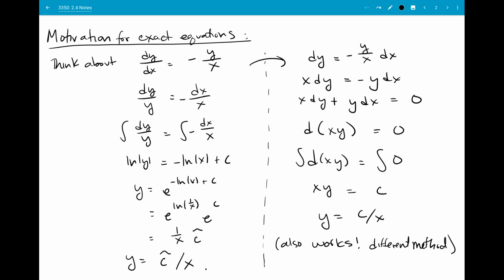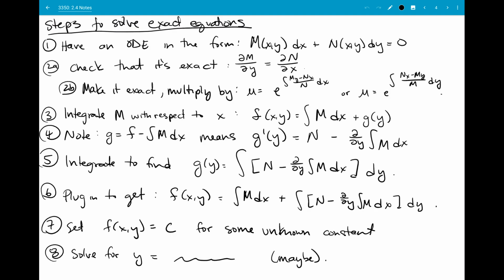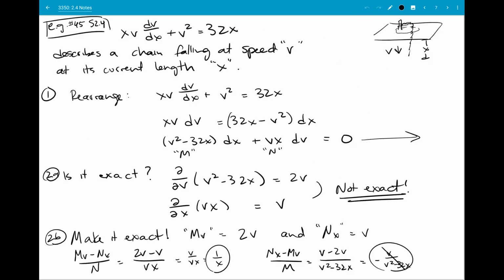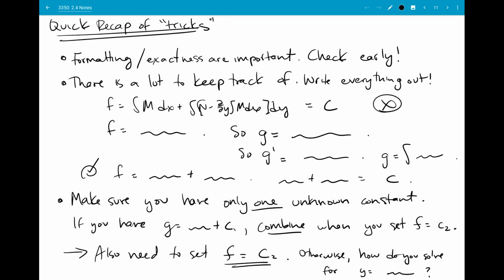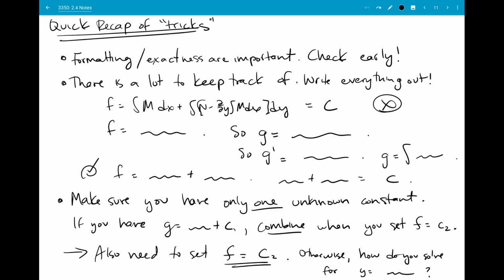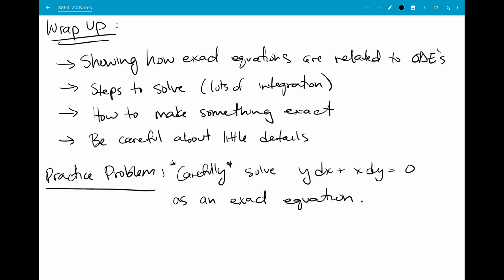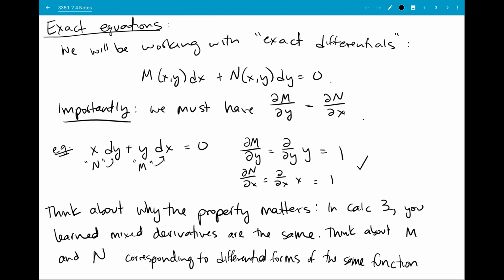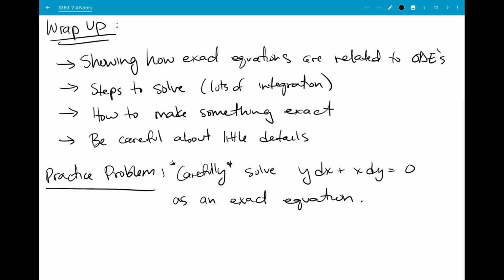2.4: Exact Equations - wrapup (7/7)